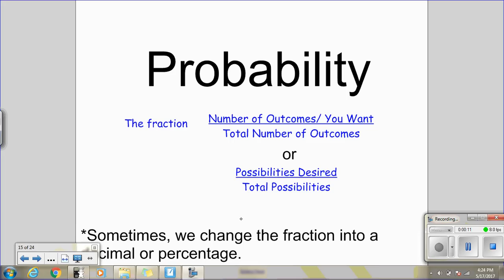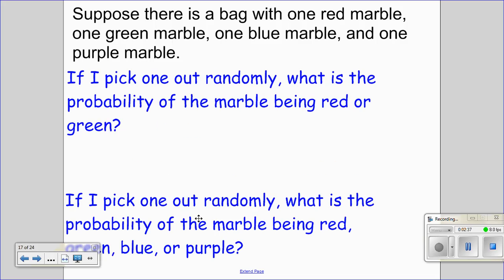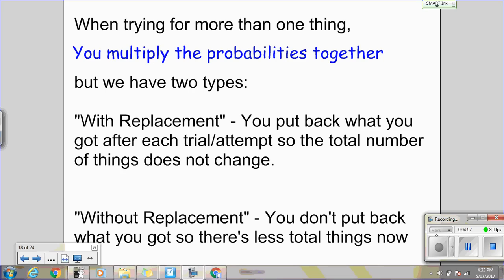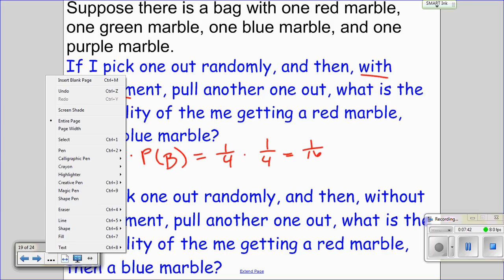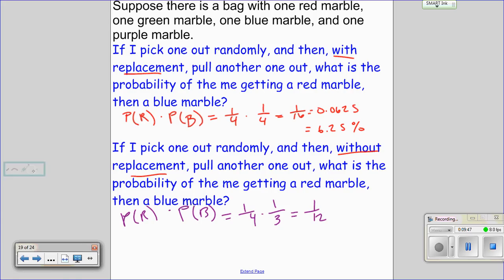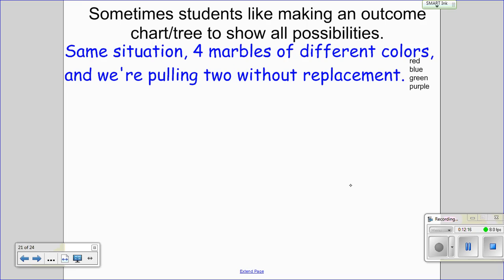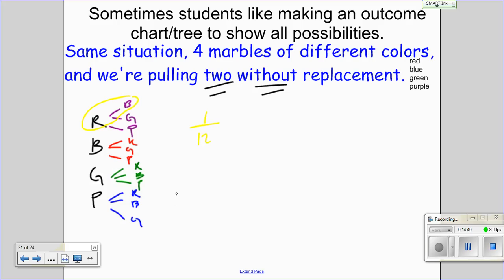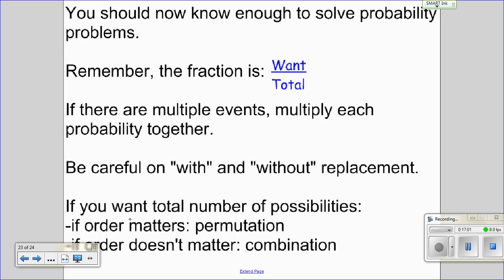Geo Notes: Basic Probability